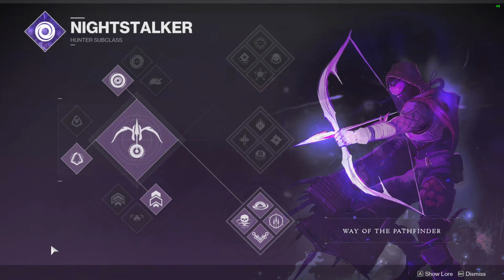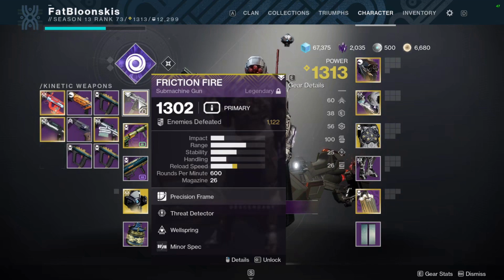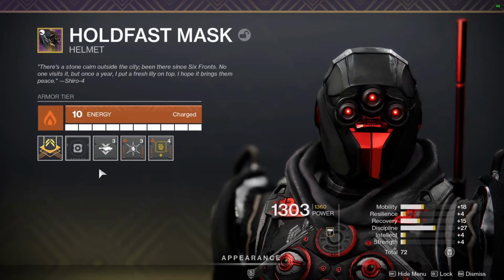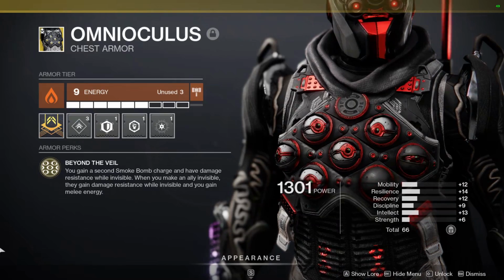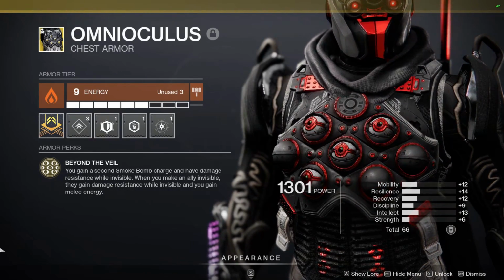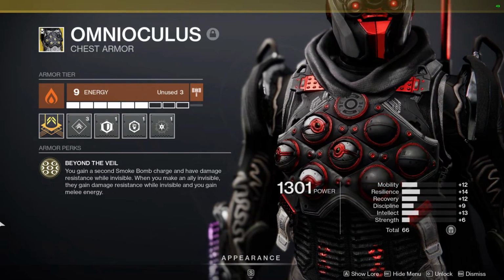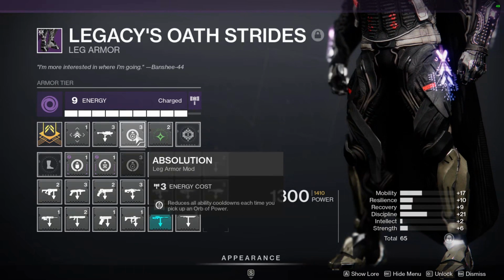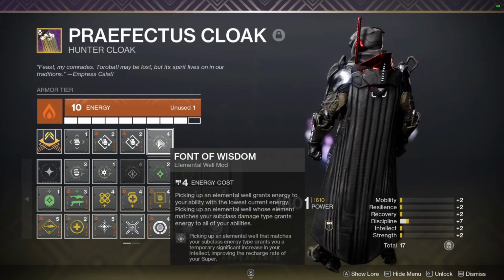OMNIOCULUS PvE BUILD | Font Of Wisdom Hunter Build | Elemental Ordnance Build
This is omnioculus pve build is insane! My new font of wisdom hunter build might be OP. You have to try this elemental ordnance build
SHADERS:
Helm- Carbon Blood
Arms- Abyssinian Gold
Chest- Carbon Blood
Legs- Abyssinian Gold
Cloak- Carbon Blood